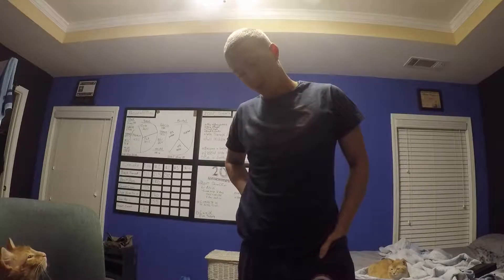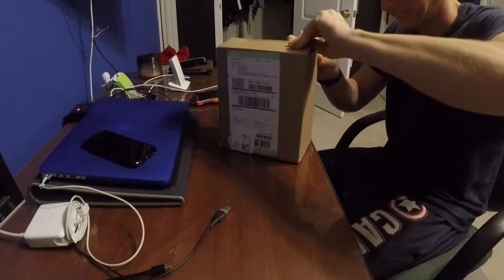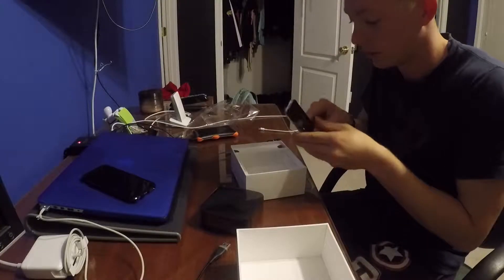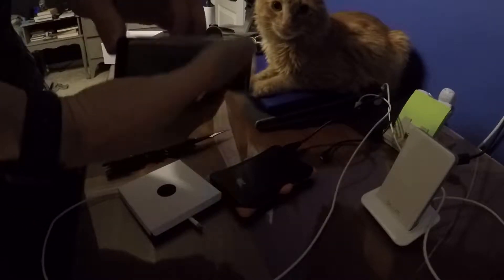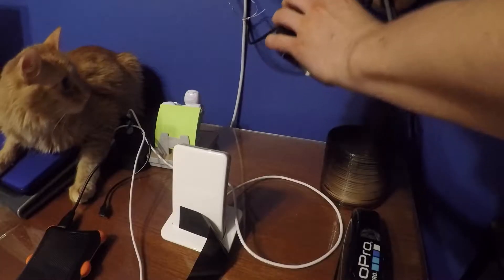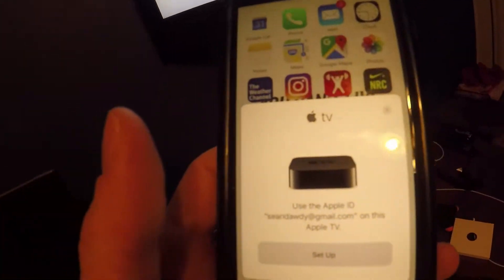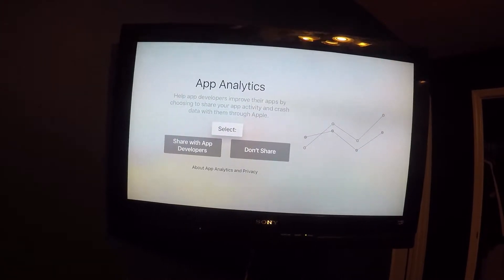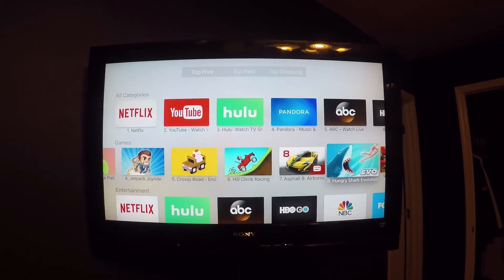Buy Apple TV Refurbished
Least edited video ever but I wanted to get it out since I had been putting it off. I would definitely recommend buying an Apple TV refurbished instead of new. Save some $$$!